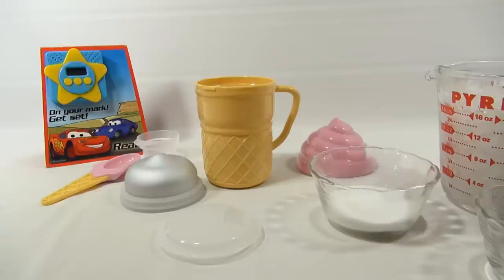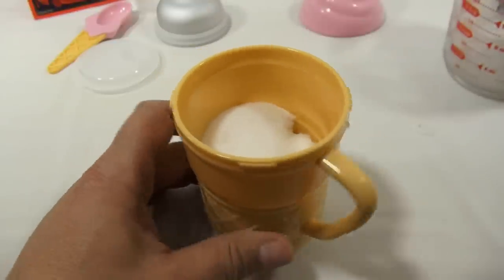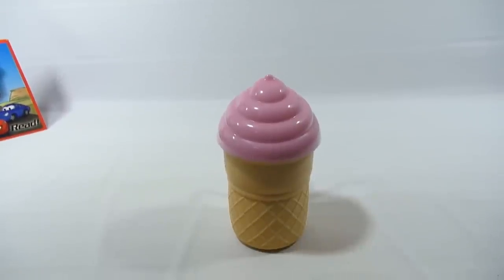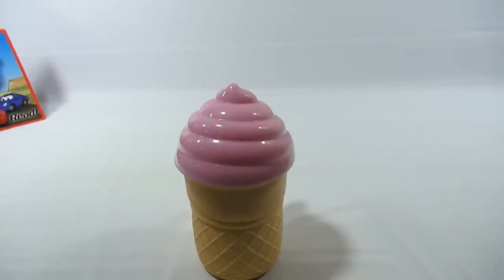Ice Cream Magic Toy Maker, As Seen On TV - Ready in Just 3 Minutes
​​​Make ice cream in just 3 minutes with this Ice Cream Magic Ice Cream Maker. As seen on TV!  Watch as I test this maker.

Lucky Penny Thoughts: As I start a new maker like this I always get a little nervous not knowing if it will work.  If you watch, you will see I read the directions a few times and slowly go over each step to make sure I'm doing it right.  As the process goes on, I settle in and work towards completing the recipe that I'm making.  As you can see at the end, it all worked out and I was able to get a soft serve ice cream.  You have to remember that the video booth is hotter with the lights and might affect the outcome of the ice cream.

Later!
LPS-Dave

▶▶ Product Info
Ice Cream Magic is a new age innovation that helps make ice creams in just 3 minutes of time. It follows a unique scientific design which puts any flavor into ice cream using only ice, water, salt and flavor. It can make ice creams in three simple steps and can be started with adding ice cubes, water and little salt to start a deep freezing process inside the product. Add desired flavor and some cream should to be poured in the bowl that fits right above the ice cubes. Lastly the product needs to be shaken for about 3 minutes for a yummy ice cream. Ice Cream Magic is a wonderful product and can be used by anyone and can be a shake your ice cream activity in party for kids.

▶▶ Skip Times
0:15 Overview
1:25 Unboxing
1:57 Parts Inventory
2:29 Instructions & Steps in Process
4:10 Step 1 - Fill Crushed Ice, Water & Salt
5:05 Step 2 Mixing Ingredients
6:30 Step 3 - Pouring in Ice Cream Mix
7:19 Step 4 - Shaking the Ice Cream Mix / (Watch for all the up coming toy videos)
10:38 3 Minutes...Needs More Shaking!
13:40 2 more minutes of Shaking
14:10 Adding Mint Chips
14:23 Taste Testing The Final Product
15:41 Update: After 1/2 Hour in the Freezer

آيس كريم ماجيك "Магически сладолед" "冰淇淋魔法" "Zmrzlina magie" "Eis-Magie" "קסם גלידה" "Magia del gelato" "アイスクリーム マジック" "아이스크림 마술" "Lody Magic" "Sorvete mágico" "Магия мороженого" "Magia del helado" "เมจิกครีม"